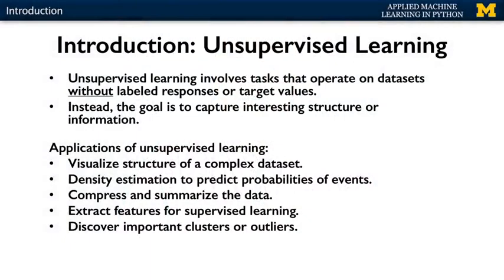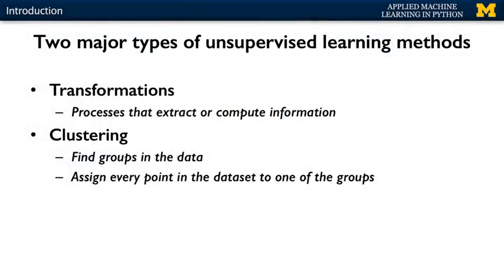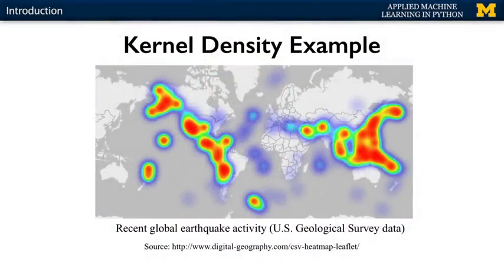Course on Applied Data Science and Machine Learning with Python | Chapter-1 | Module-5 | Topic-1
Course on Applied Data Science and Machine Learning with Python | Chapter-1: Python Machine Learning | Module-5: Unsupervised Machine Learning (Optional) | Topic-1: Introduction